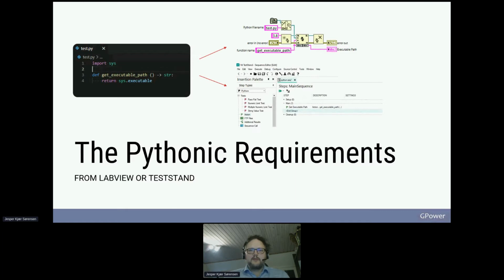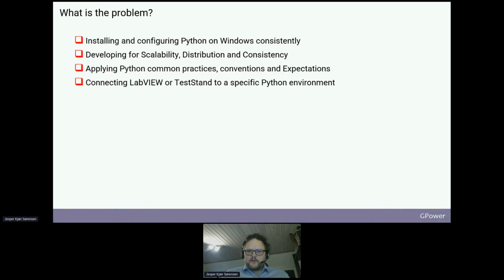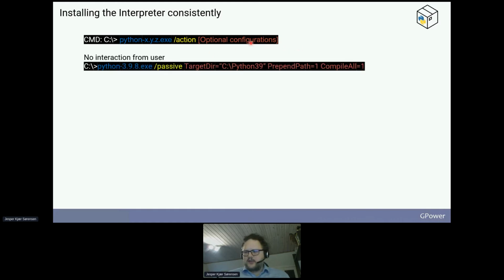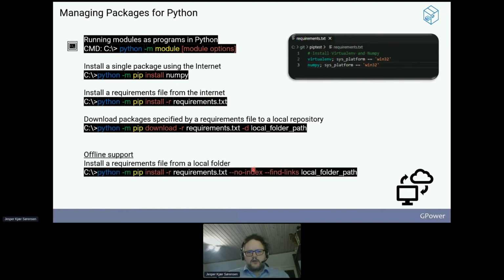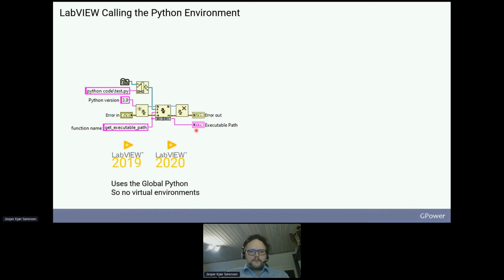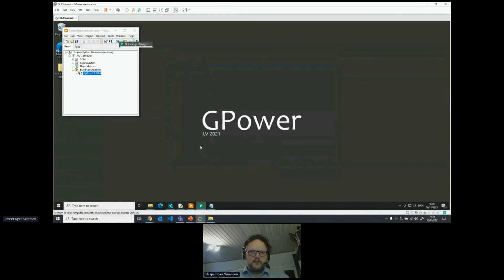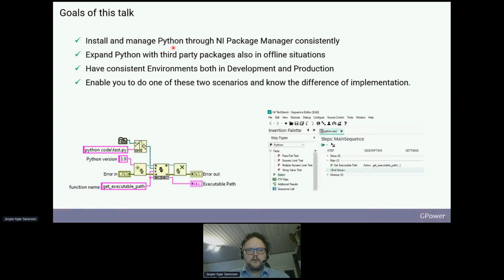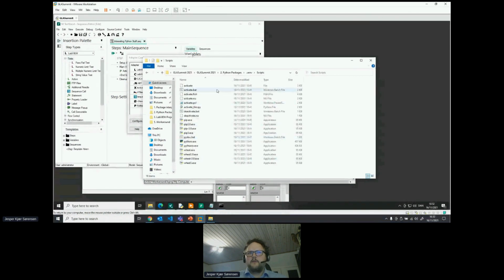GLA Summit 2021: The Pythonic Requirements From LabVIEW or TestStand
Extending existing code by implementing the new Python node in LabVIEW or integrating the new Python Adaptor test steps in TestStand brings a new set of challenges.

First comes the challenge of selecting the right Python interpreter supported by LabVIEW or TestStand, and installing that consistently.

The second challenge is the increasing complexity of using Python virtual environments for environment isolation. In Python, it is common practice but when using TestStand and LabVIEW this is handled differently across versions.

On top of that, comes the challenge of defining the content of the Python environment and making sure that the custom functionality behaves consistently.

Then you are ready to use the Python functions.

A developer may be tempted to use the manual installation approach where the challenge becomes keeping the Python environment consistent and up to date, perhaps across multiple systems. This talk presents another and perhaps better approach.

By leveraging the NI Package format as a tool for orchestration of both the installation order and installing the Pythons environments dependencies, you gain the following advantages:

1. Using NI Packages to version and install the Python interpreter on the target PC.

2. Environment synchronization on both the development machine and test system or production system, through package installations.

3. Contained environments supporting offline installations

4. Leverage existing technology to provide direct dependencies from both LabVIEW and TestStand deployments.

Since NI Package Manager currently only supports Windows, the talk will focus on handling Windows-based Python Environments. The concepts are transferable even though the NI Package Manager is not supported on non-Windows platforms.